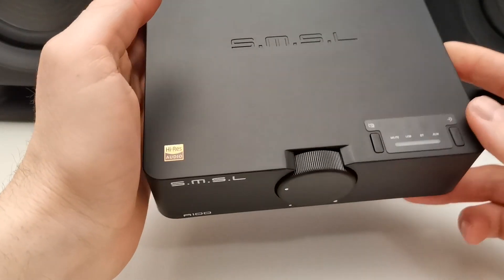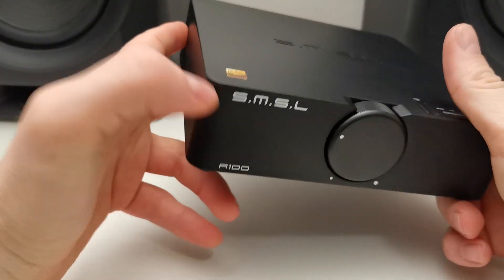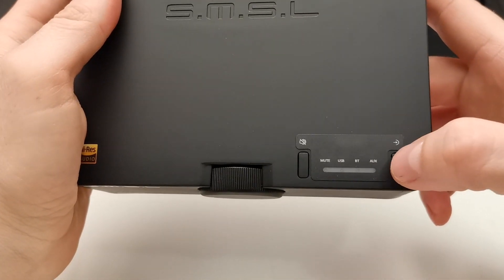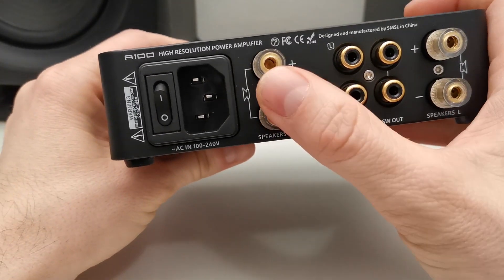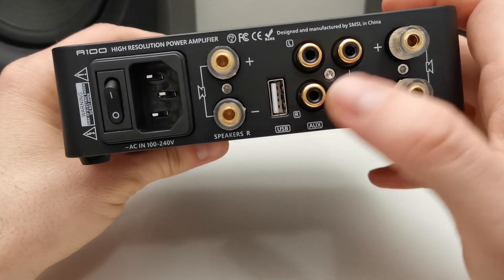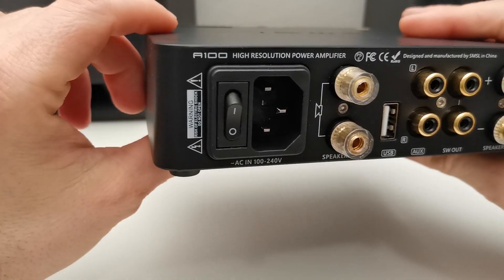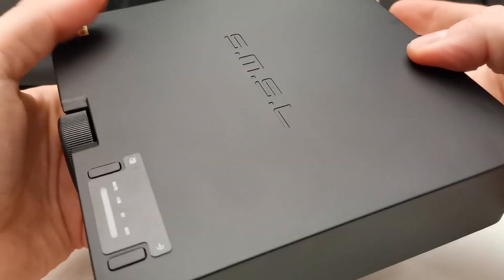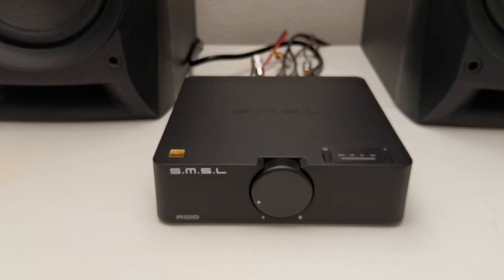SMSL A100 - Class D Power Amplifier 80W+80W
A nice Hi-Res amp that won't break your wallet.
This Amp uses a German Infineon MA12070 chip Which is completely different from the traditional class D power amplifier. Each half-bridge uses for MOSFETs and the capacitor "flying" between them as an additional power supply rail, thereby generating a three-level output signal at the output switch node.